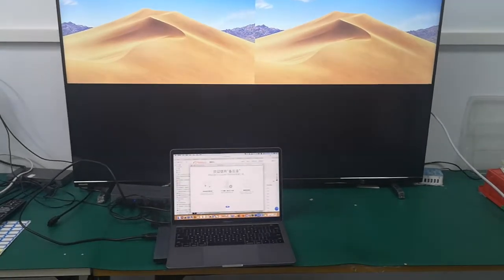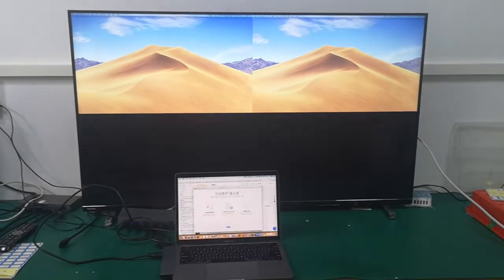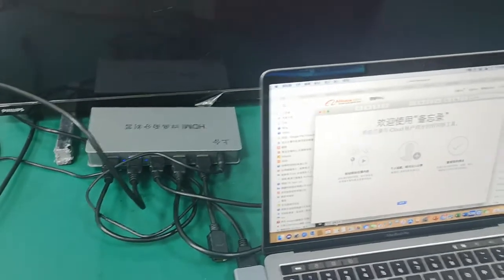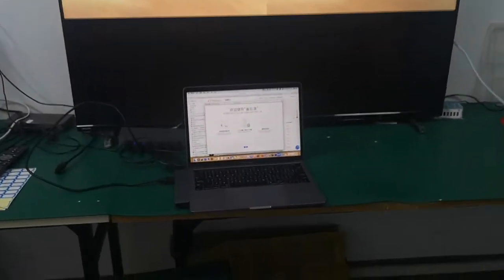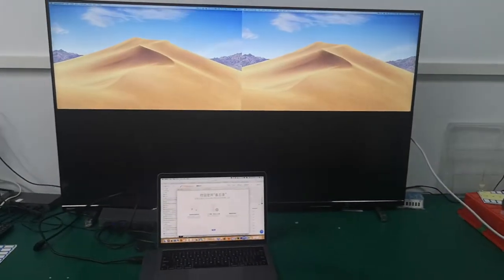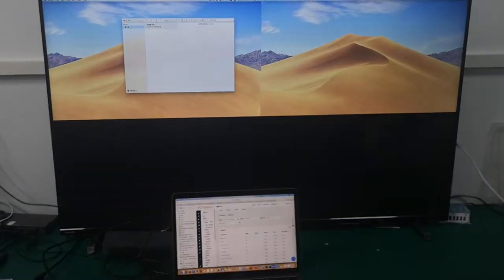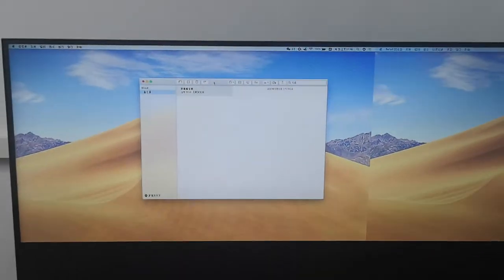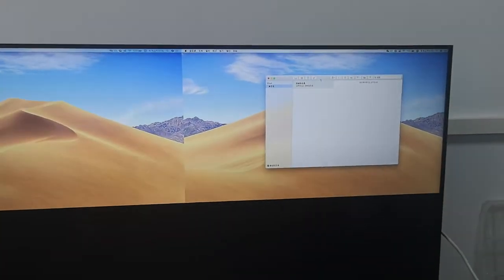8 IN 1 USB C hub Exclusive for Macbook - Extended Mode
8 in 1 USB C Hub
dual hdmi, pd 3.0 for charging, type c in for data transmission,  dual usb port, SD and TF card slots